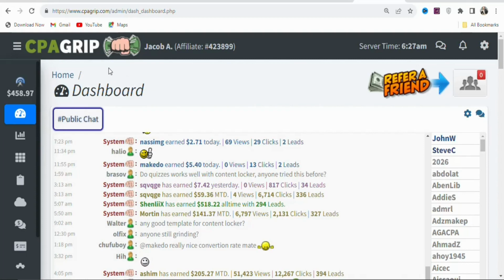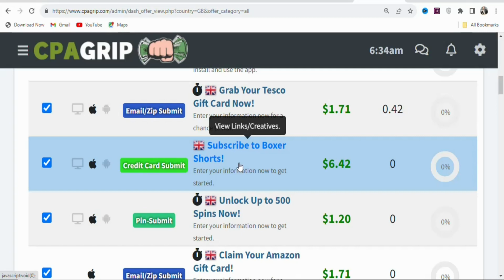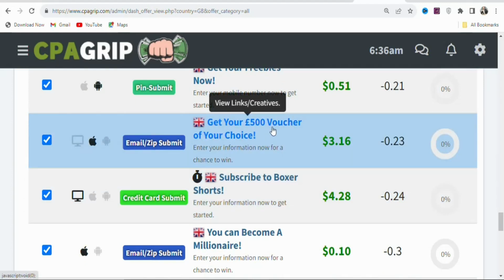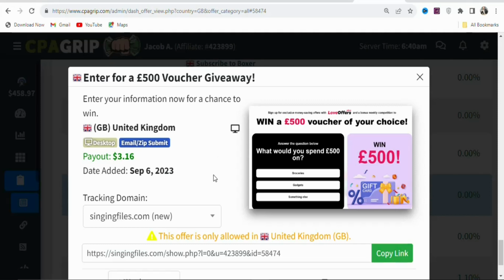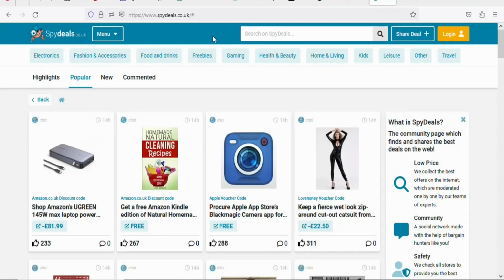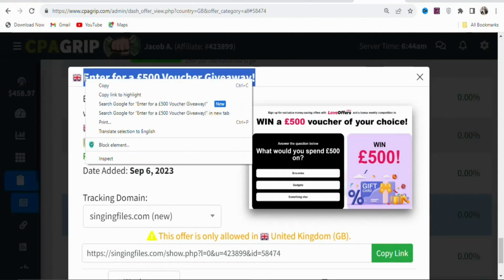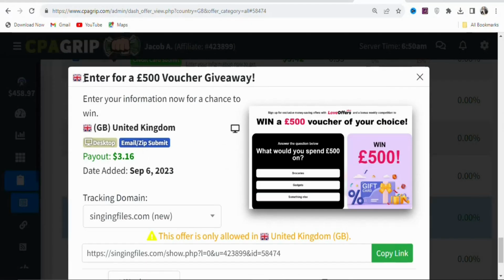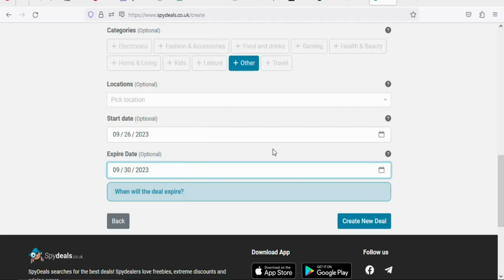Get Paid $458 + Daily Using Free Unlimited Traffic | CPA Marketing For Beginners